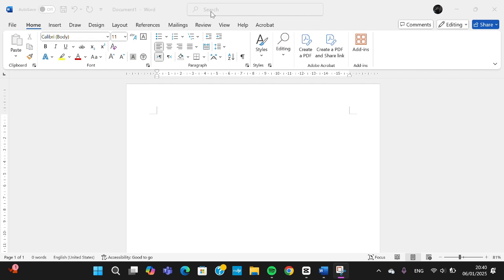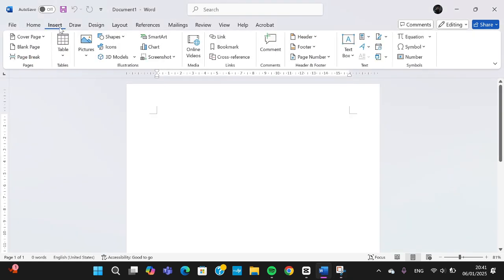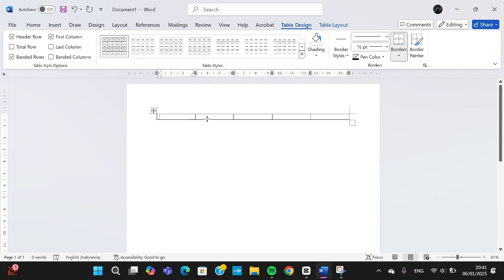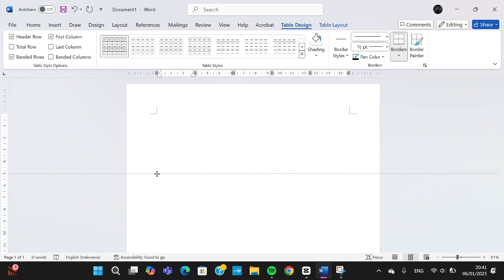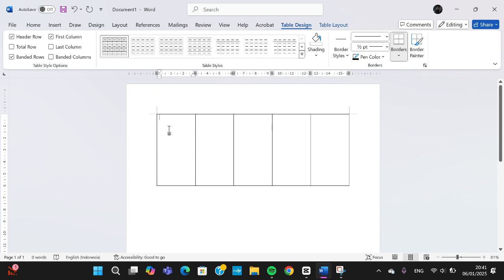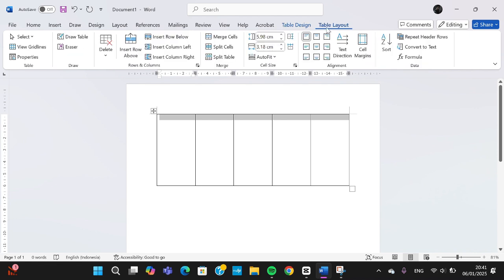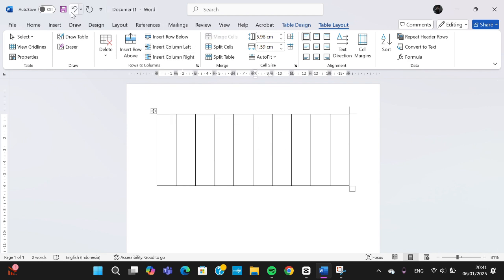⭐ INSIGHTS: How To Make Columns in Word | Tutorial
Looking to add columns to your document in Microsoft Word? 📄 In this easy-to-follow tutorial, I’ll show you how to quickly create and customize columns to organize your content like a pro! Whether you’re working on newsletters, brochures, or any multi-column layout, this guide has got you covered.